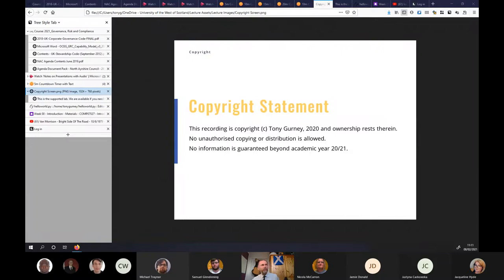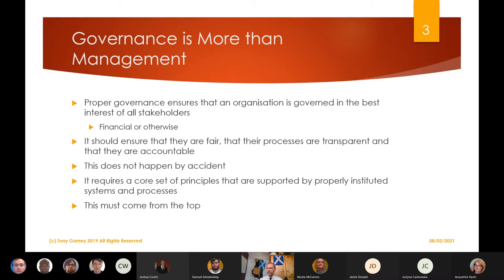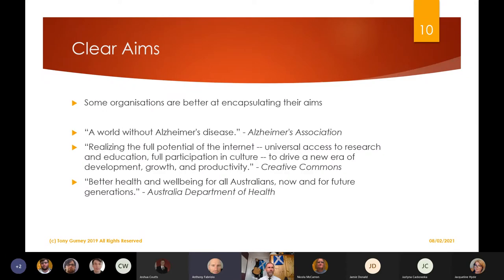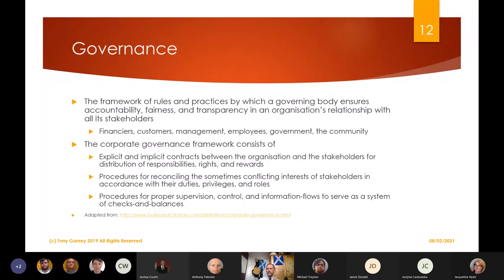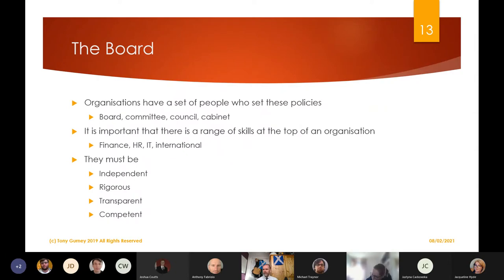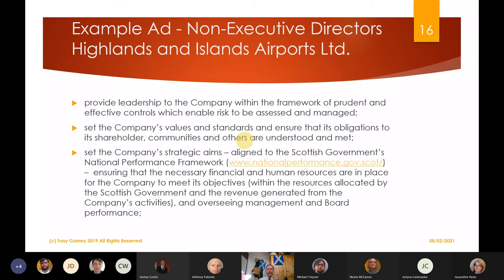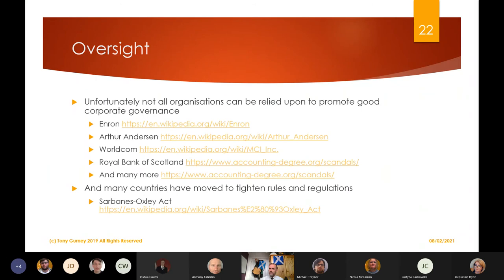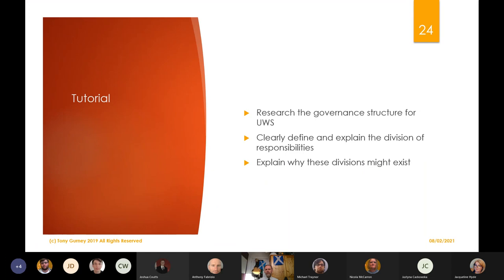2021 Governance, Risk and Compliance - Governance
Governance, Risk and Compliance Lecture

Governance